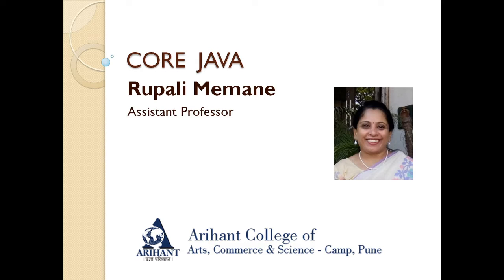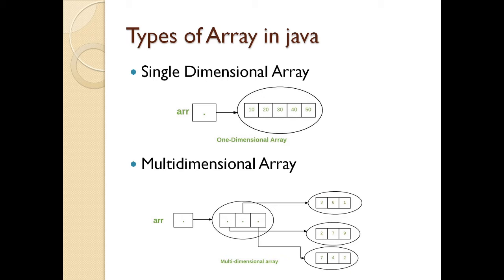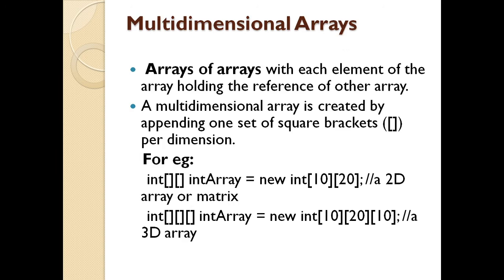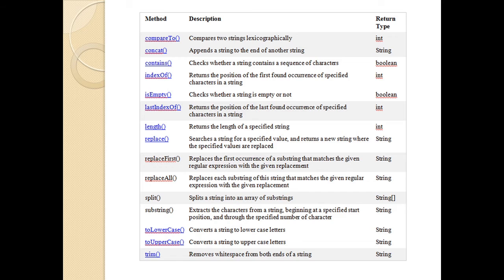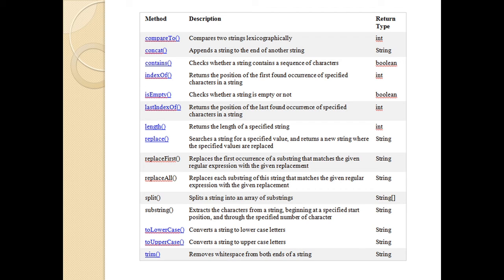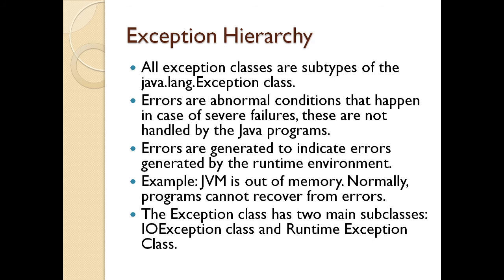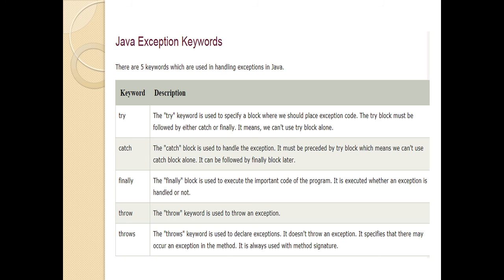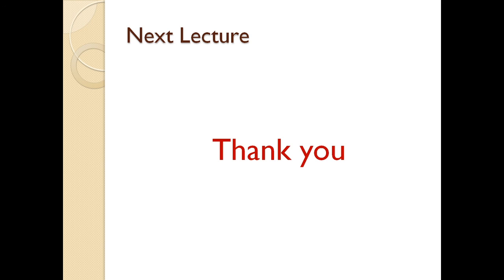EXCPETION HANDLING IN JAVA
TYBCA,TYBBA(CA),TYBSC(CS),tybca,tybsc(cs),tybba(ca),rupali memane,arrays,exceptions,exception handling